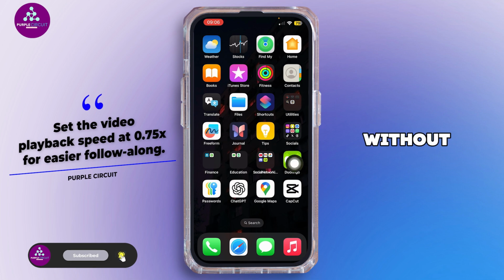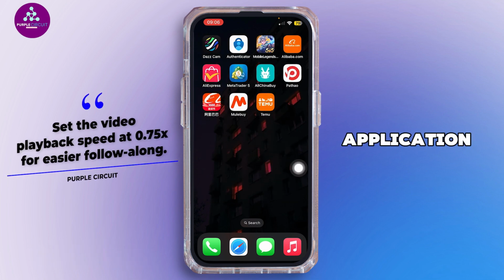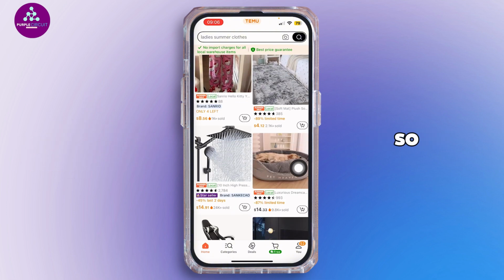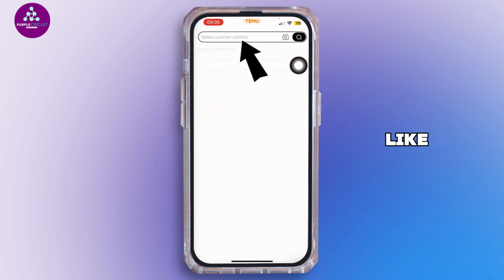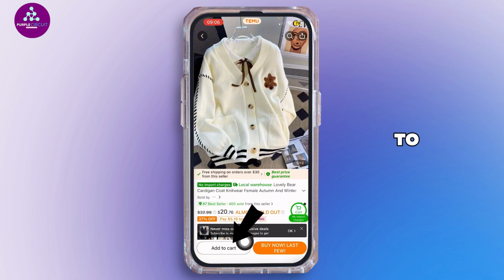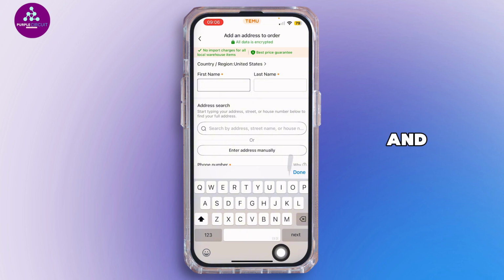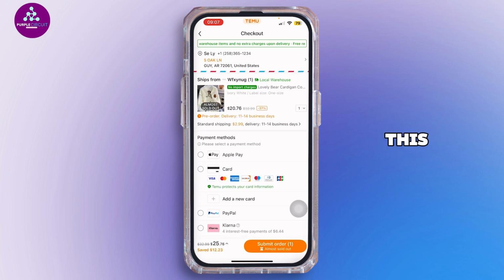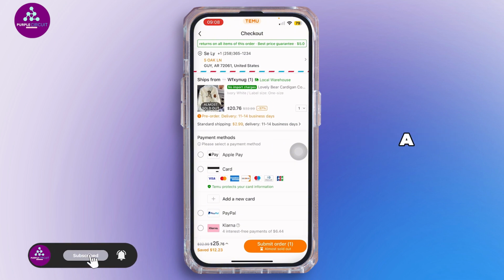How to Order from Temu Cash on Delivery (2025 Method)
How to Order from Temu with Cash on Delivery (2025 Method) 💵📦 | Step-by-Step Guide

Prefer paying with cash? This 2025 tutorial shows you how to place a Temu order using the Cash on Delivery (COD) option—ideal for shoppers who want to pay only when their package arrives.

In this video:
0:00 - Introduction
0:10 - How to Order from Temu with Cash on Delivery

We'll walk you through selecting COD at checkout, ensuring your delivery address is eligible, and understanding any regional restrictions. Learn how to verify if COD is available for your items and what to expect during delivery. Plus, get tips on avoiding common issues and ensuring a smooth transaction.

Shop confidently—use Temu's Cash on Delivery option with this easy 2025 guide!